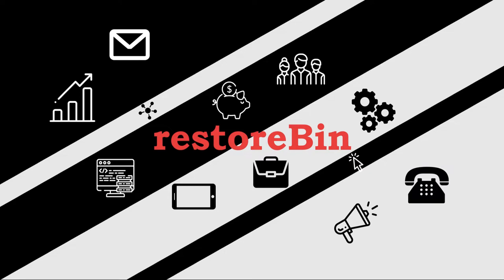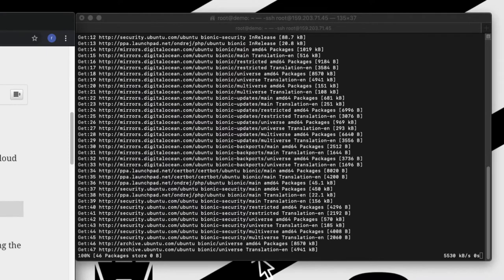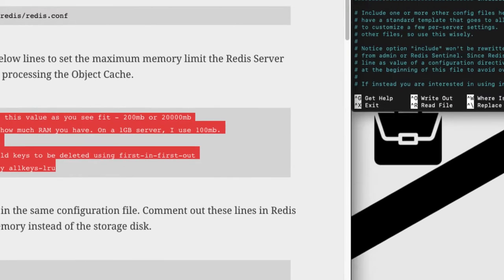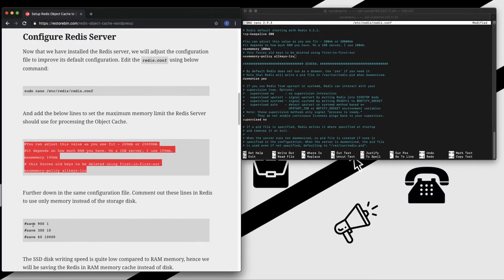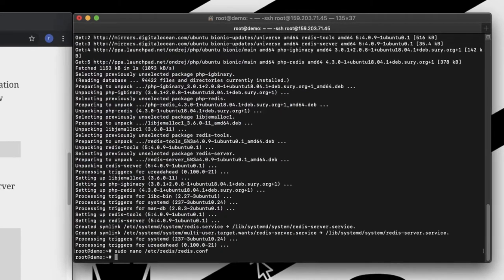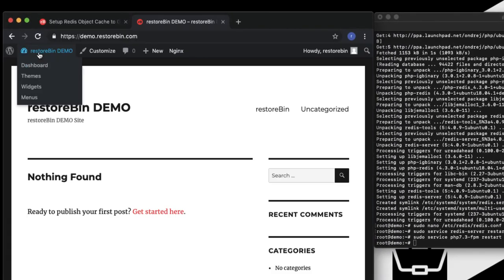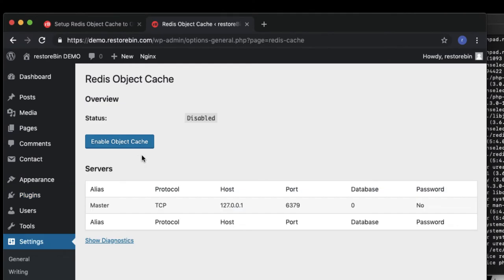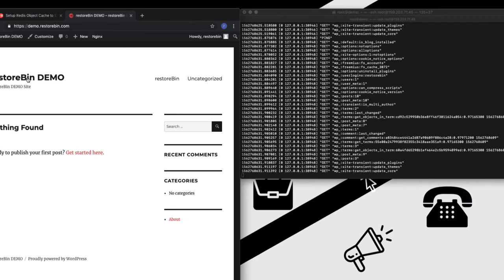Enable Redis Object Cache for WordPress Database Optimization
Learn how to set up a Redis Object Cache that helps in eliminating the frequent WordPress MySQL database calls by caching the complex queries, and serve cached output for similar next request.